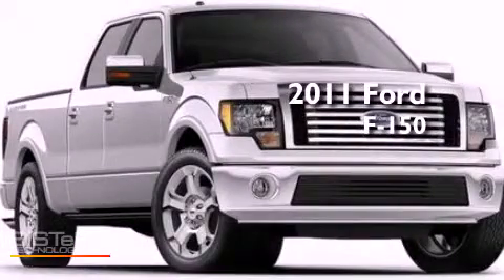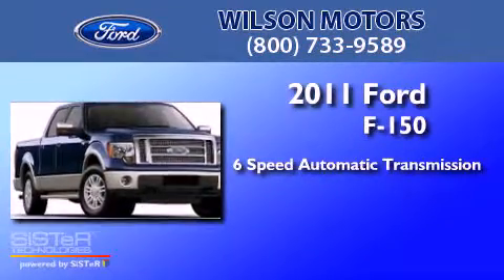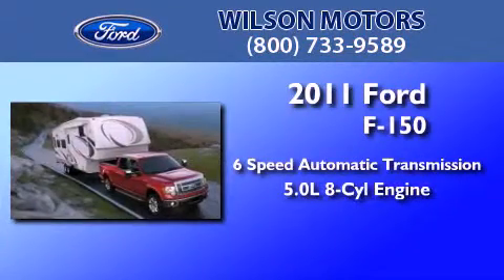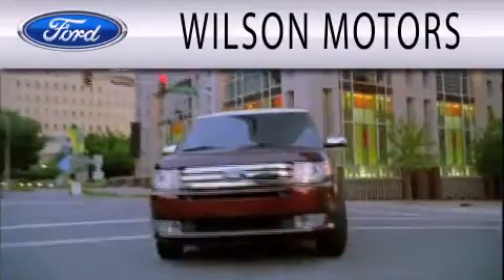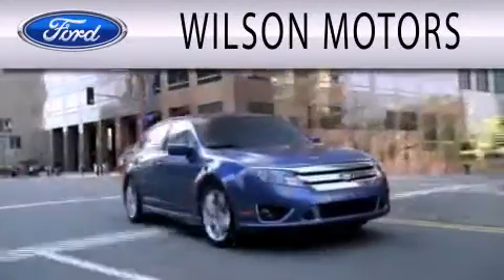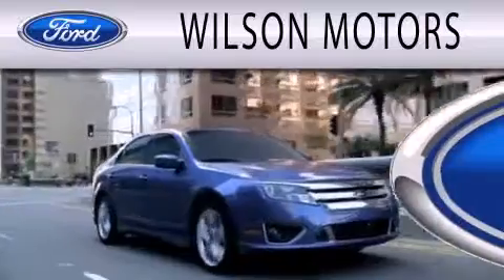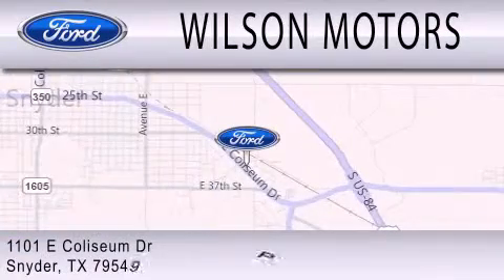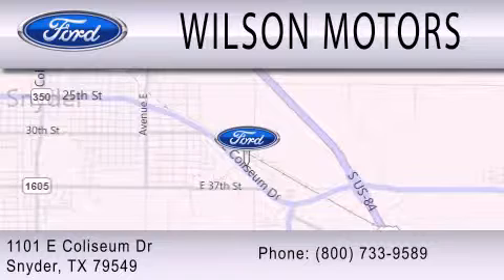2011 FORD F-150 TX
Year : 2011
 Make : FORD
 Model : F-150
 Engine : 5.0L V8
 Trans . : AUTO 6SPD
 Exterior : WHITE
 Miles : 10

 Stock : 11411